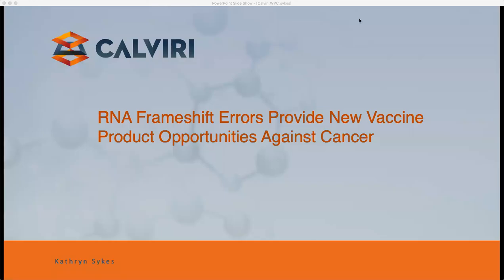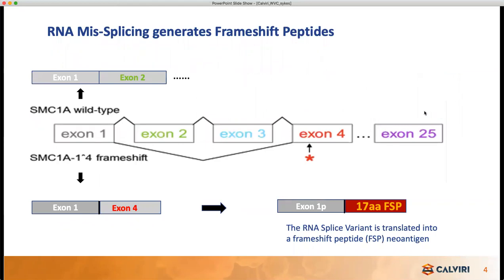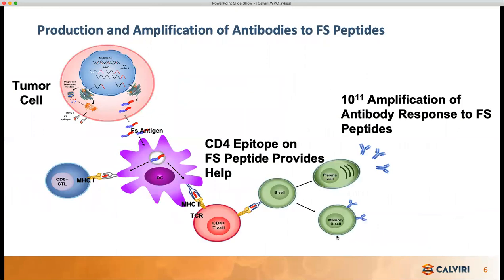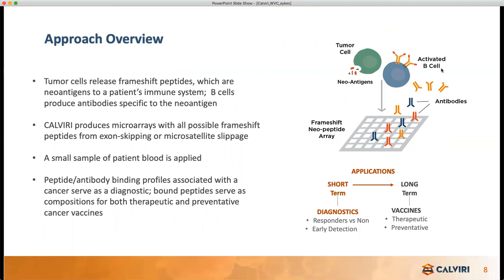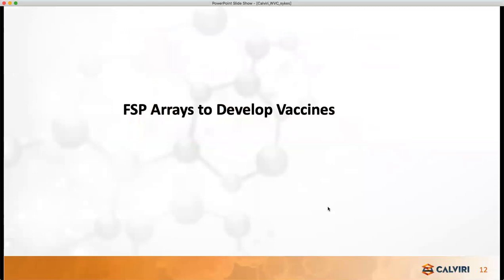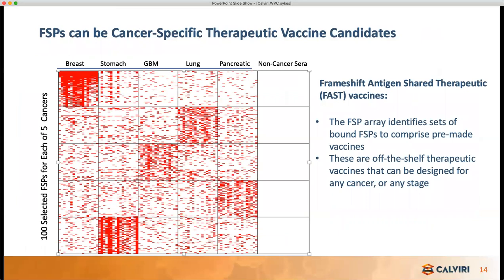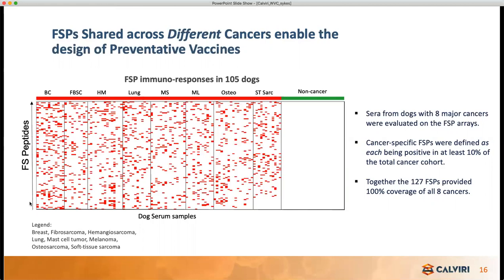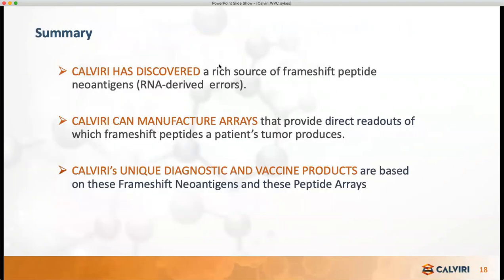RNA Frameshift Errors Provide New Vaccine Product Opportunities against Cancer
Calviri's Kathryn Sykes has decades of experience inventing and developing innovative molecular, genetic and biochemical technologies to manipulate the immune system towards better health. In this video she discusses how RNA Frameshift Errors Provide New Vaccine Product Opportunities against Cancer.